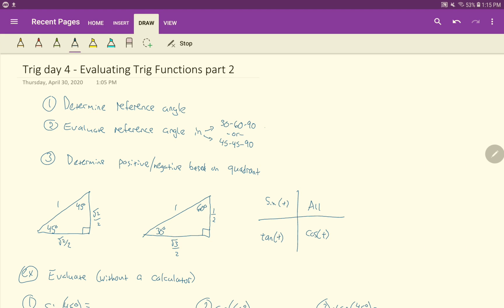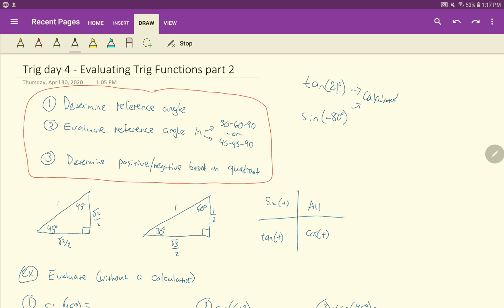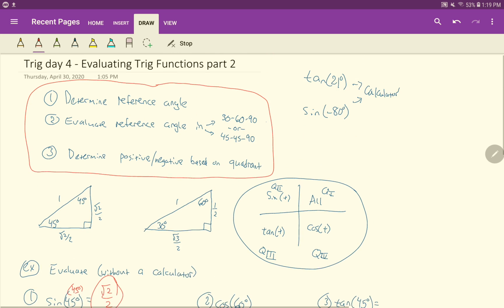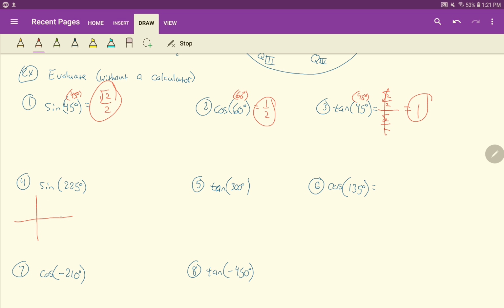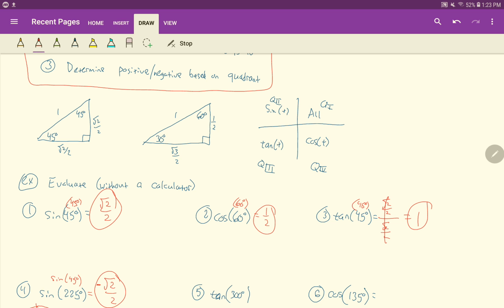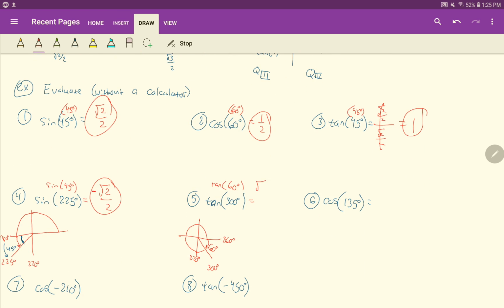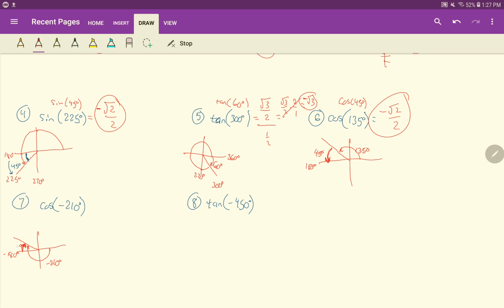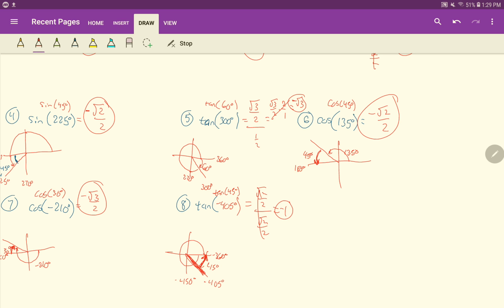Trig day 4 - Evaluating Trig Functions part 2